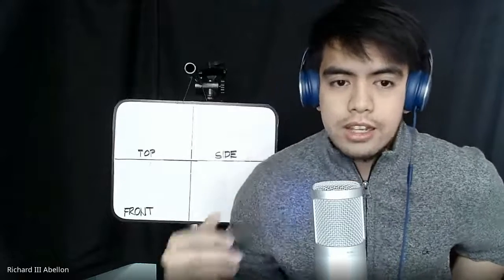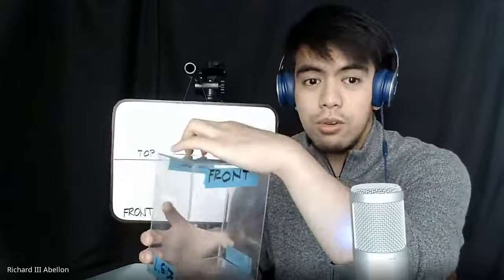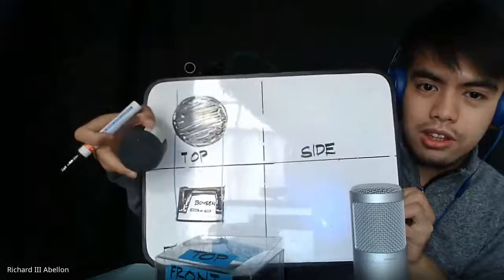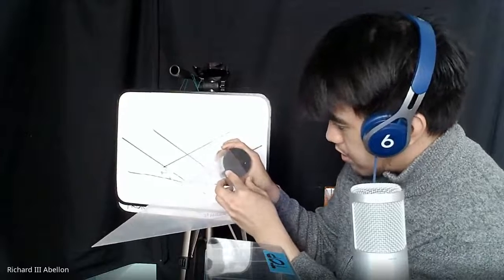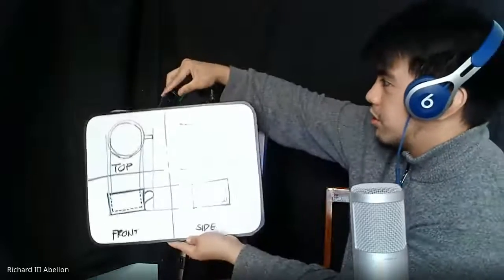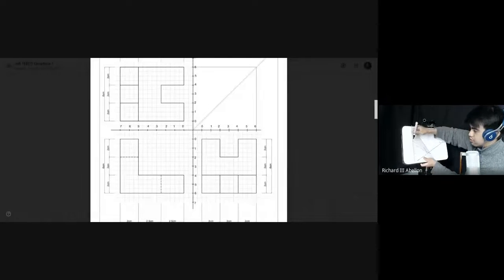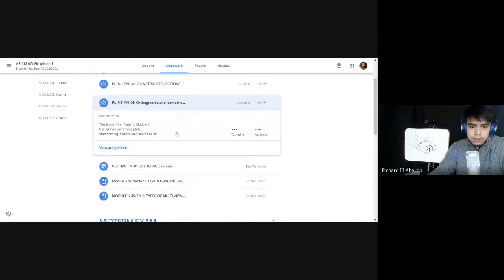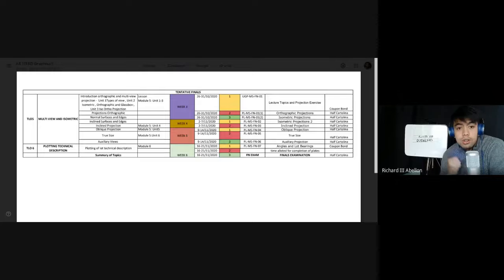Online Lecture Multiviews and Projections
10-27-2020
Graphics 1 Online Discussion
Topic: Online Lecture Multiviews and Projections